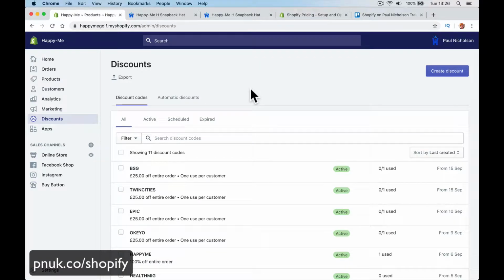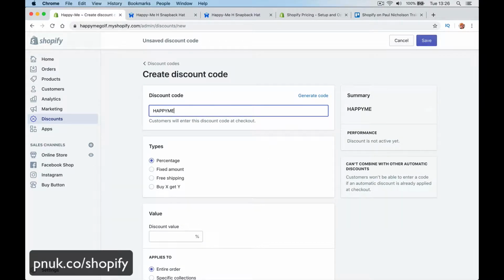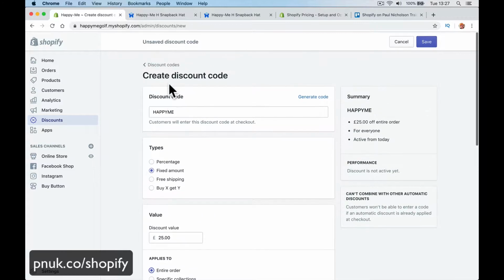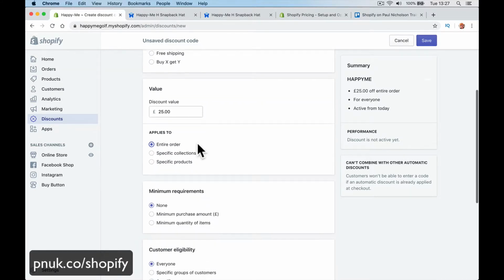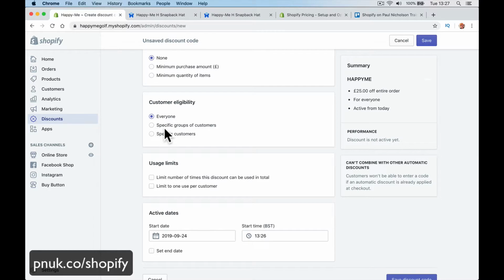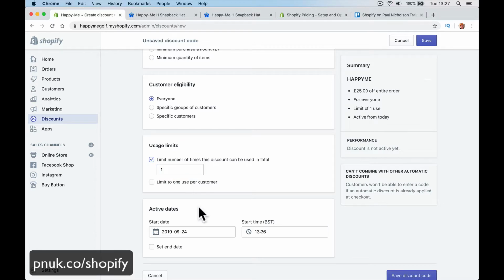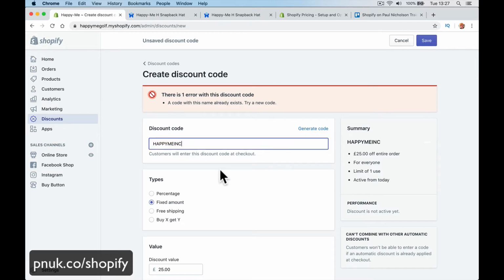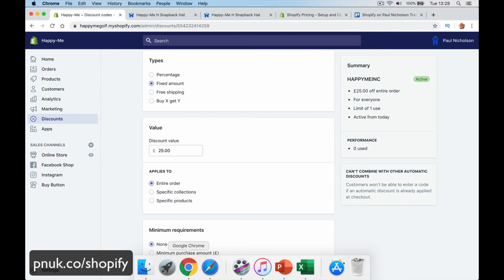Shopify Introduction 2019 Creating Discounts Explained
► Useful?